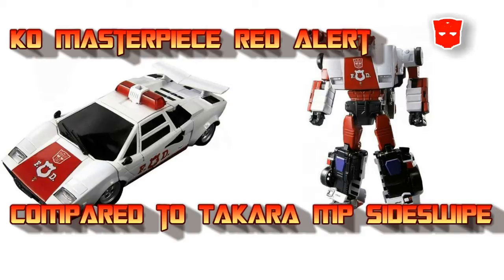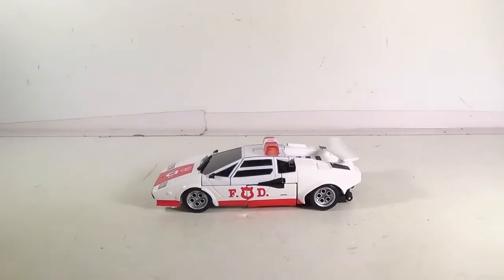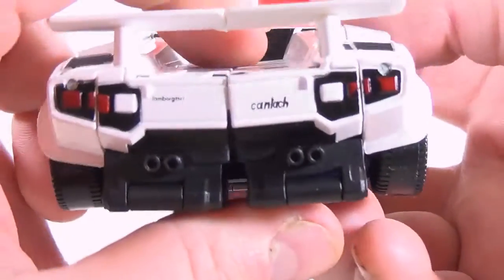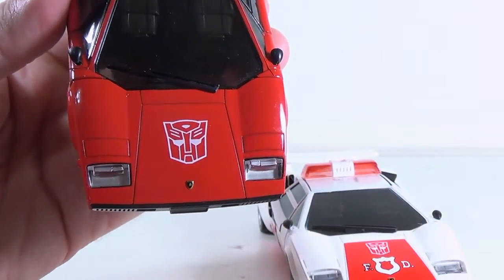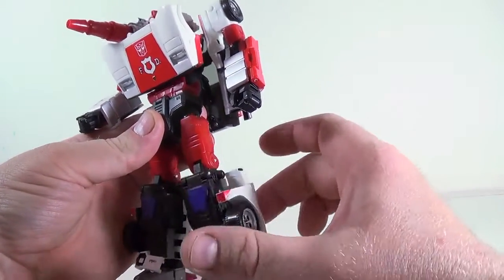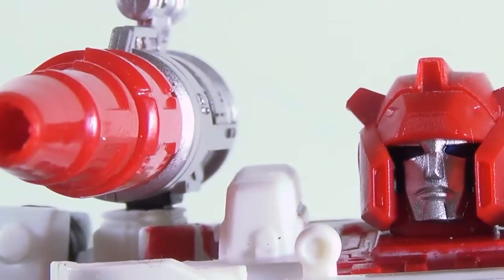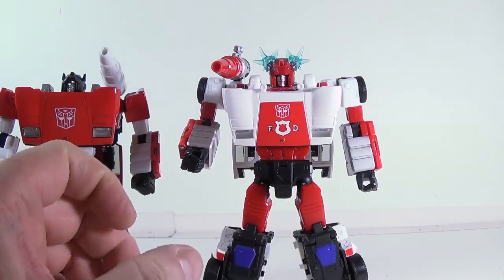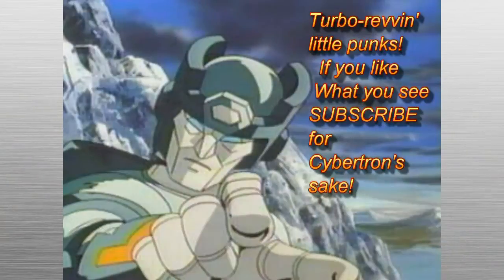Comparison video KO Masterpiece Red Alert to Masterpiece Sideswipe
Showing off how the high quality knock off compares to the genuine article...enjoy.